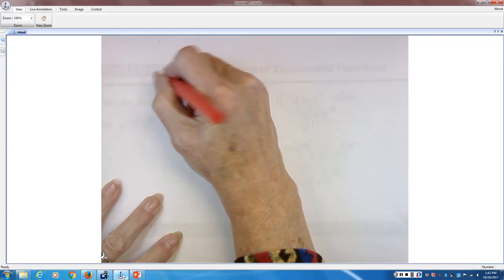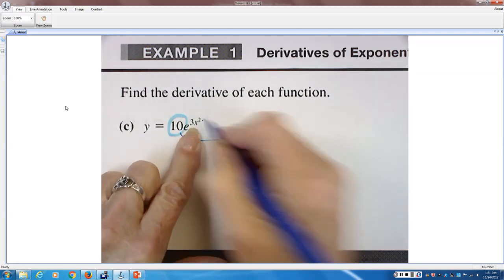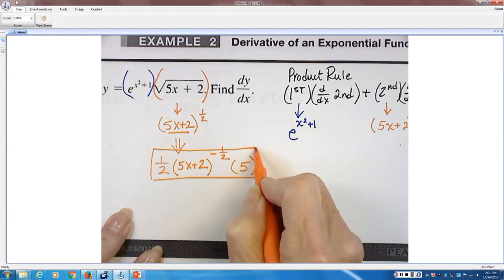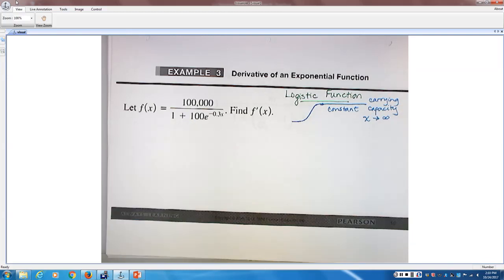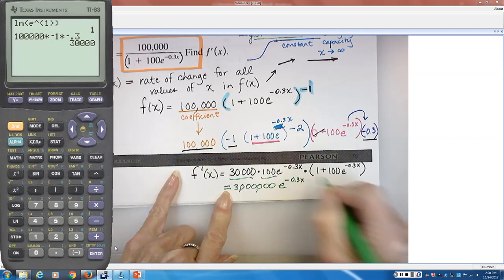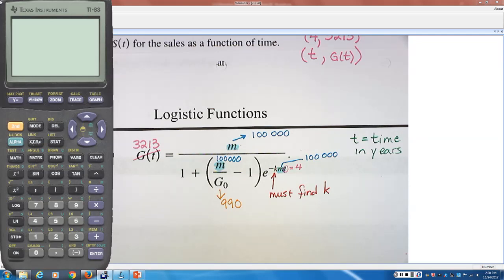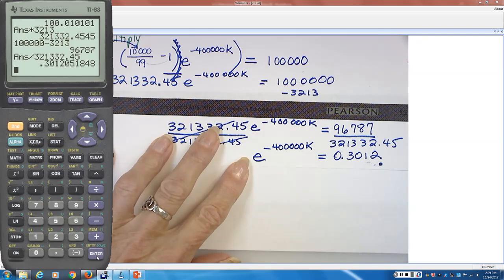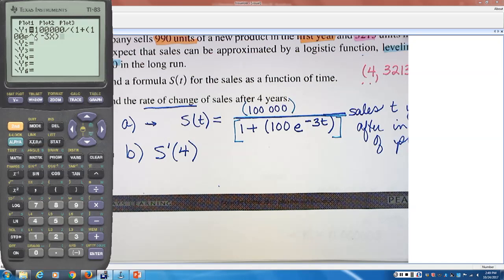1830 Derivatives of Exponential Functions